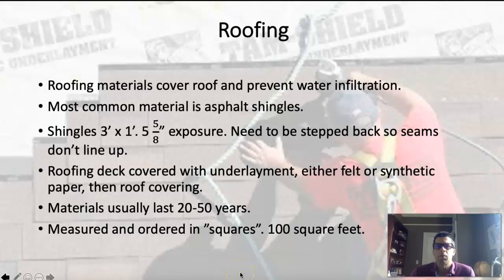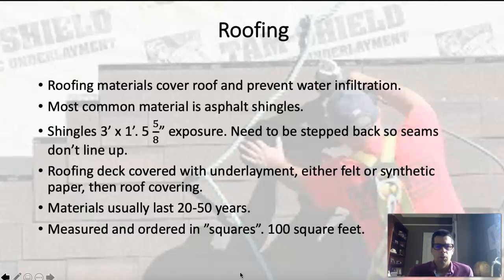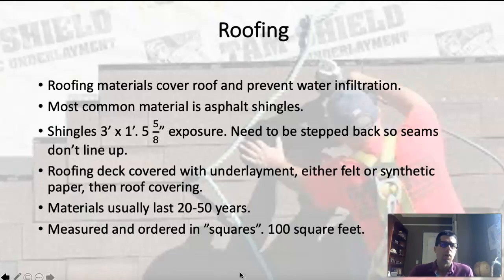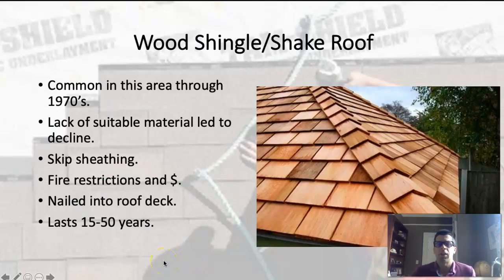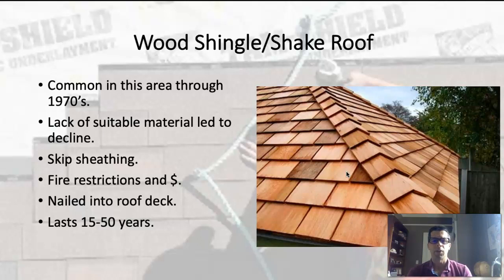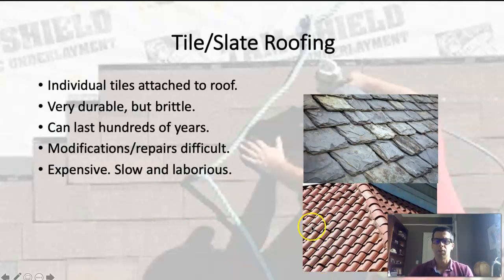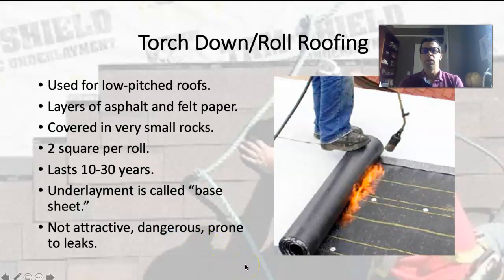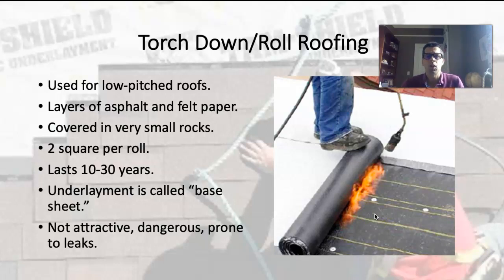Roofing Part 1